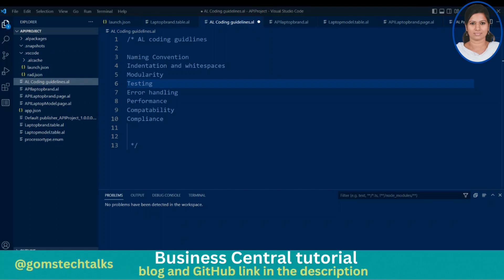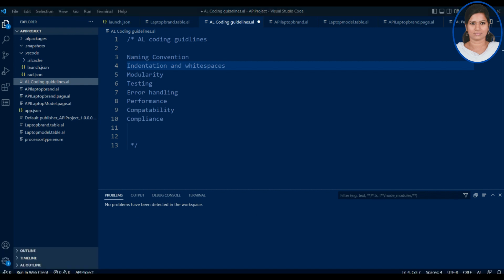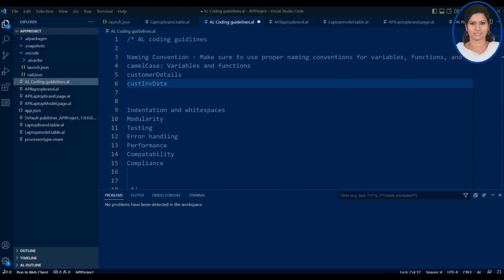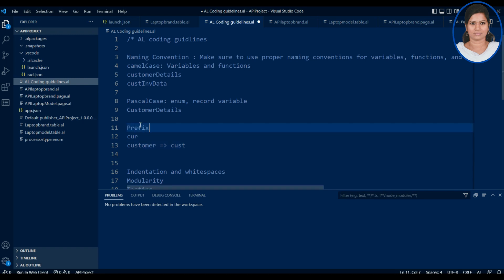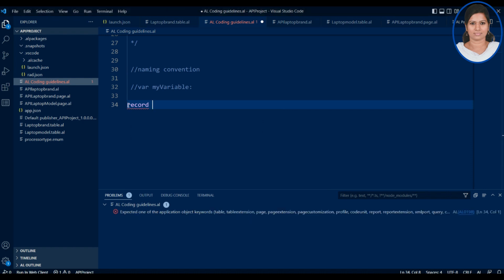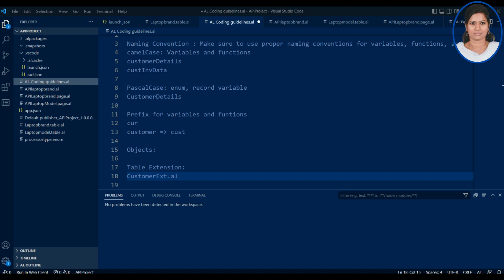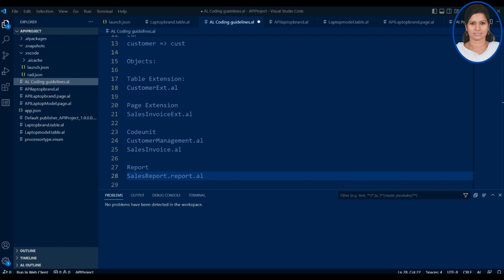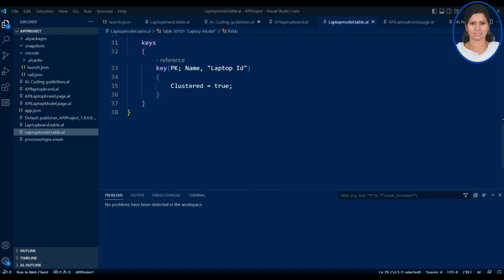al coding guidelines | business central development coding guidelines | rules and guidelines for al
Hi Viewers,

Happy learning